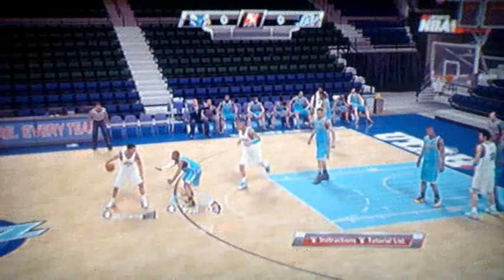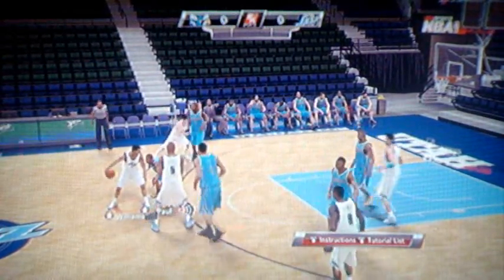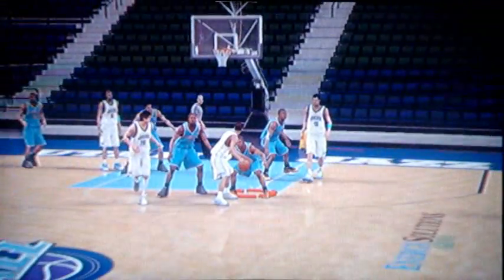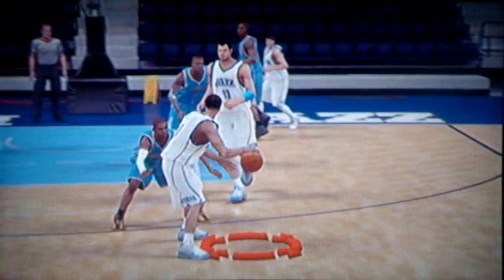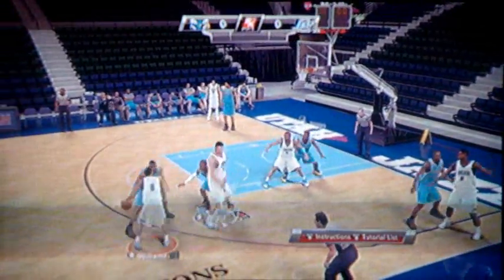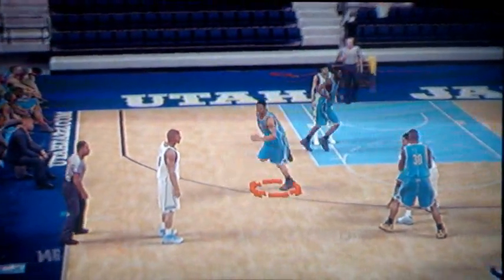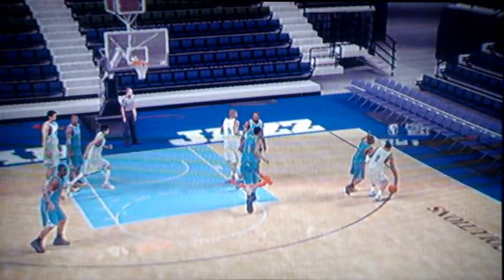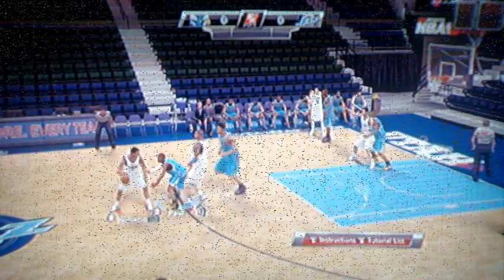Need Help Playing NBA 2K9? Tips Inside! Part VIII.....Pick & Roll Defense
A video tutorial that shows a couple of strategic techniques when trying to defend the Pick & Roll in NBA 2K9.